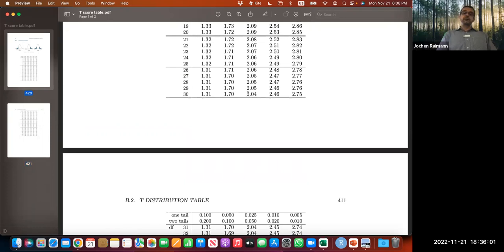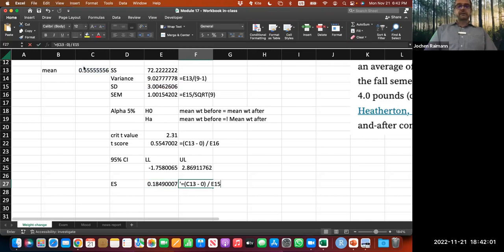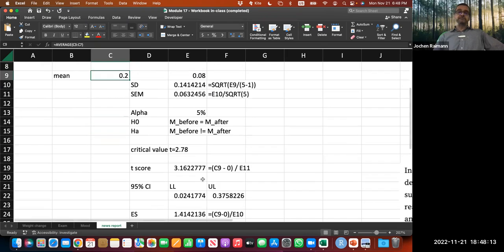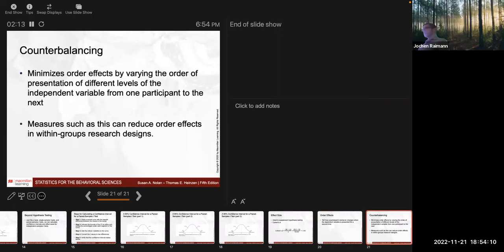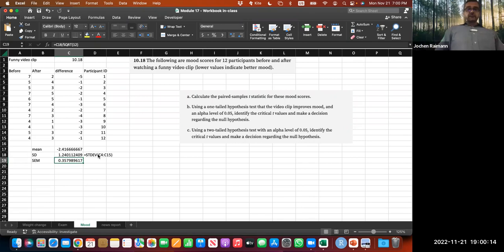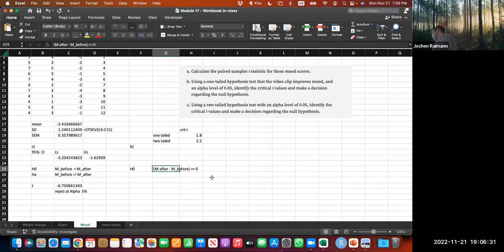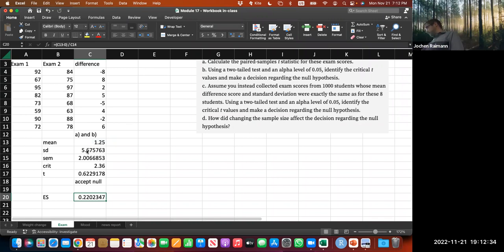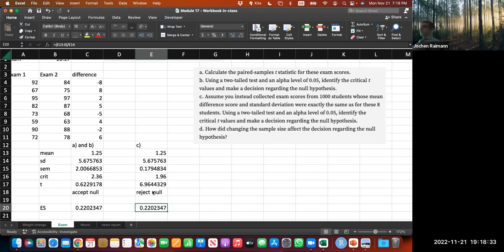STAT1021G Fall 2022 Module 16